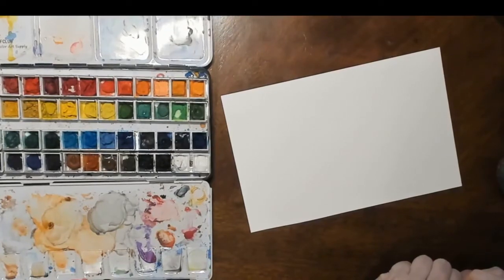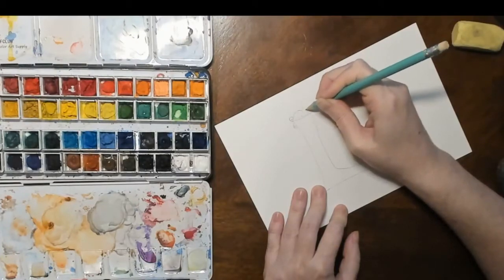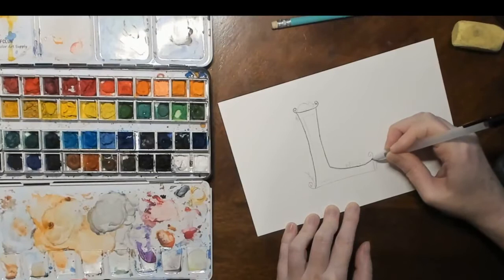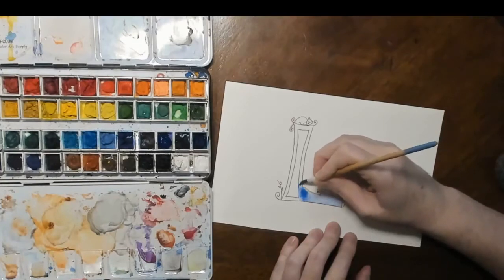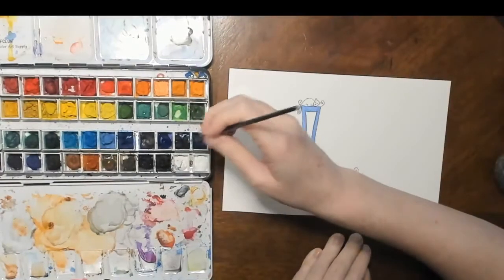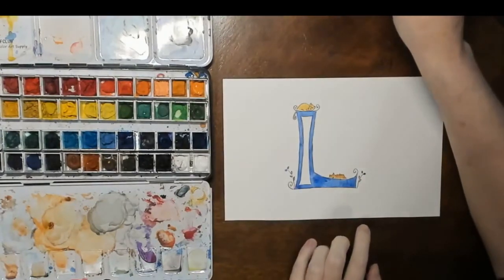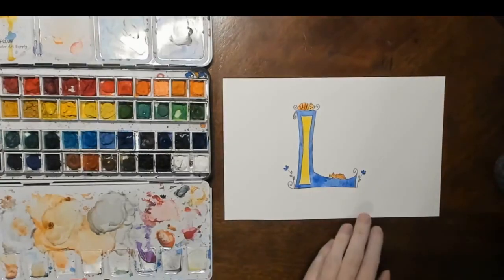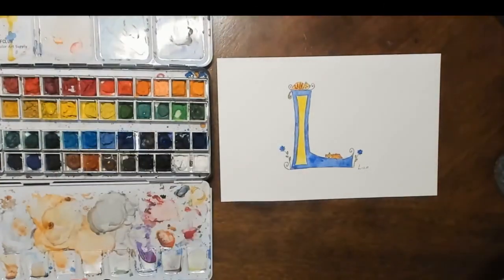Letter L Medieval Illustrated Initial Letter Watercolor Step by Step Instructions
Learn how to paint a medieval illustrated letter "L" with pen and ink with watercolors! I take you step by step through drawing the letter, adding decorations, inking it, and painting it in. Customize your letter to make it your own! Make gifts for friends!

Ask with any questions - I'm happy to help out. Medieval-style letters make wonderful presents and decorations.

This how-to painting video was done by me as part of a free Saturday Morning art session with the Blackstone Valley Art Association. Explore the BVAA's amazing library of art videos at:

Let me know what else you'd like me to paint for you!